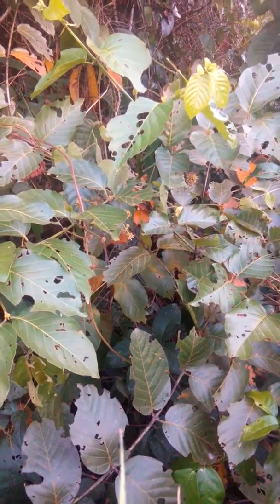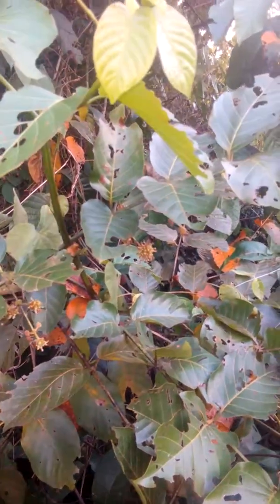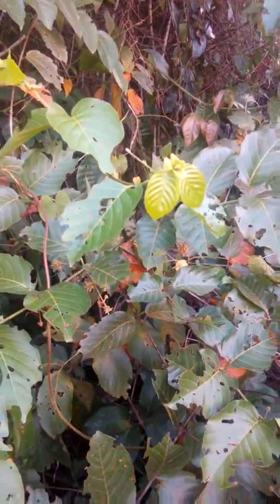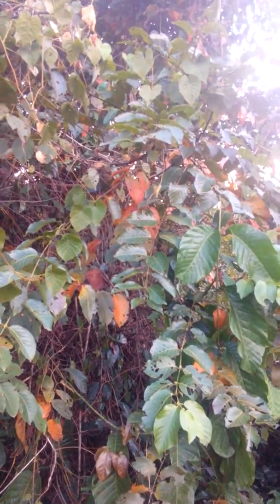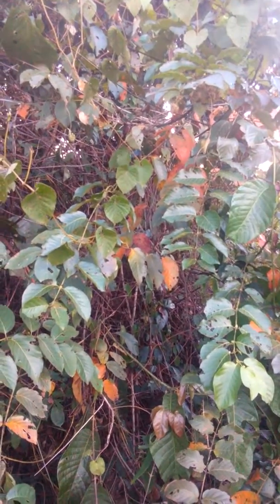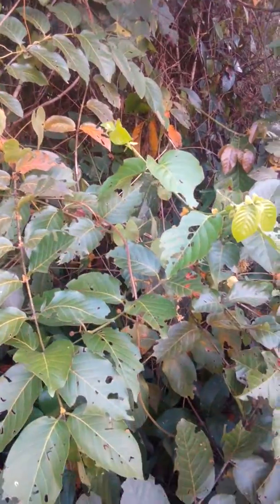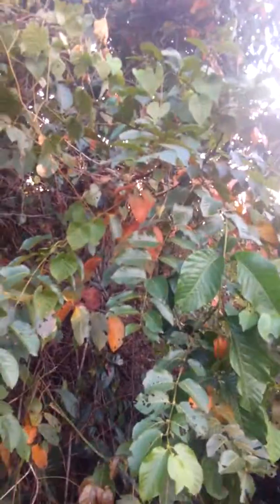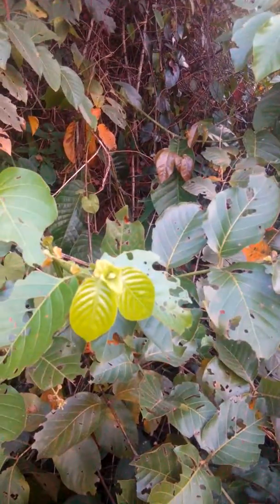Uncaria tormentosa cats claw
Uncaria tormentosa cats claw found in aguaytia area ucayali region.